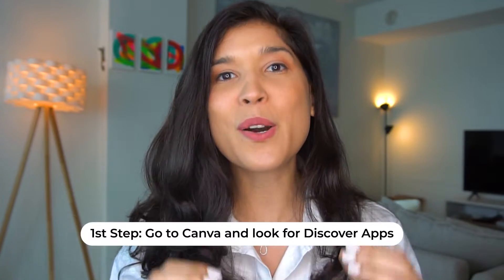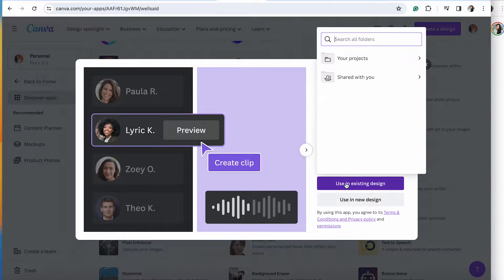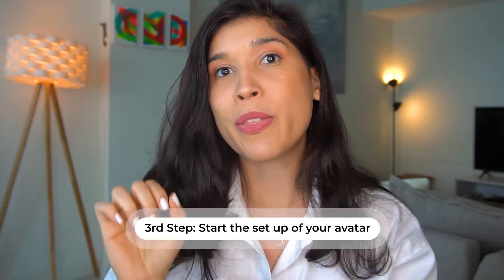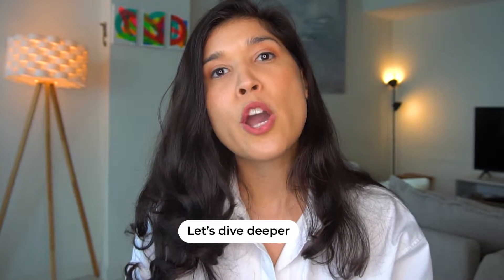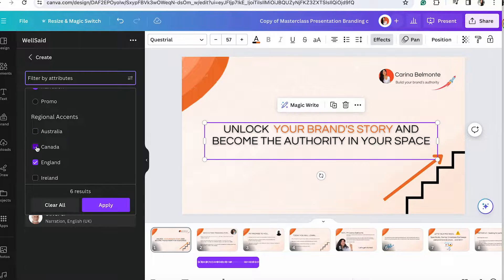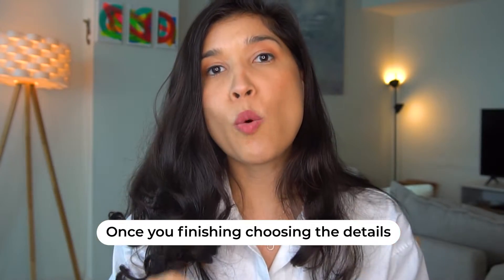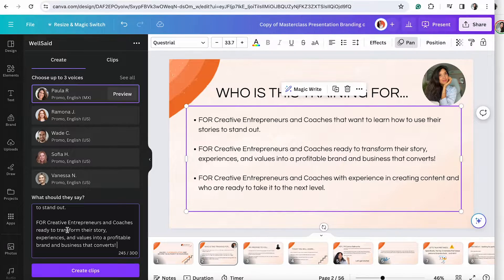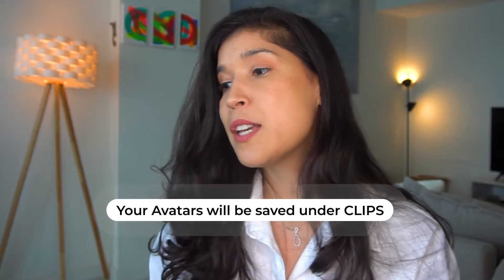With Canva AI voice Over you can Create New Content Faster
Now, with Canva, you can have your own AI assistant to help you with your presentations.

Think about this: You can build an AI Avatar to support you during your masterclasses, tutorials, and videos.

You can adapt the AI Voice Over tone, style, and speed!

You are literally creating an AI Avatar that adapts to your brand, style, and vision.

You can edit the audio and use it as an assistant for your video courses.

The possibilities are endless, and this is the beginning of the  Canva AI  revolution.

Think about this: You can add audio in Canva that you selected, styled, and adapted.

This Canva  AI Tutorial Video proves that AI will start to change your presentations!

00:00 New Canva AI Voice Over APP
00:10 Well Said AI Voice Over App
00:21  Use this Ai Voice Over App for Free with Canva
00:32  Let's set up the AI Voice Over
00:46  Add the style and tone of  the AI Voice Over Avatar
00:59 Choose up to 3 different  AI Voice Overs
01:22 Set up the Script for your AI Avatar
01:37 Go to Clips in Canva
01:49 Check all your AI VO choices
02:04 The AI Voice Over sounds so real
02:16 Thank you! Follow for more AI Updates